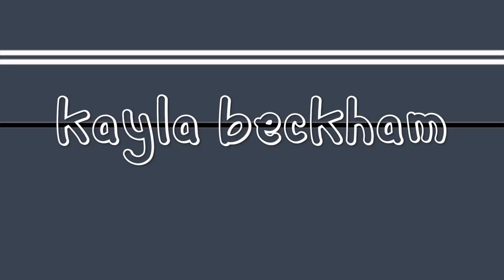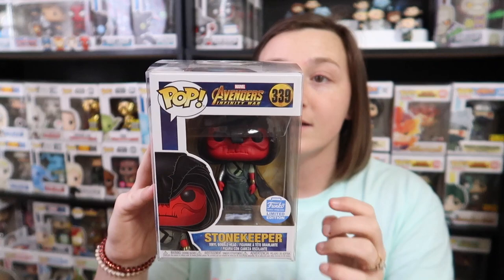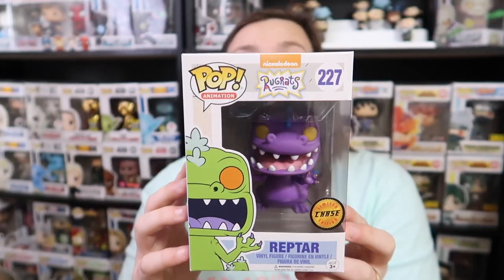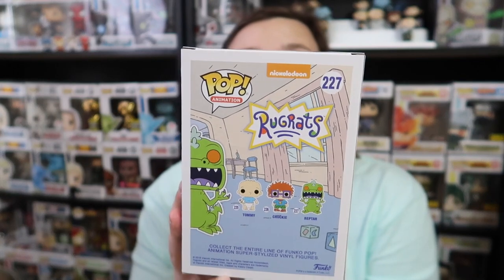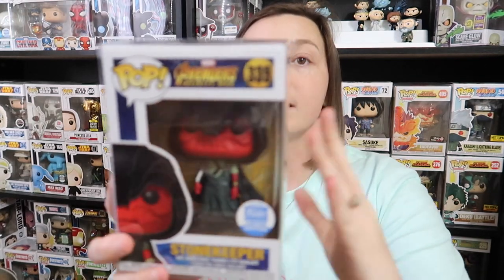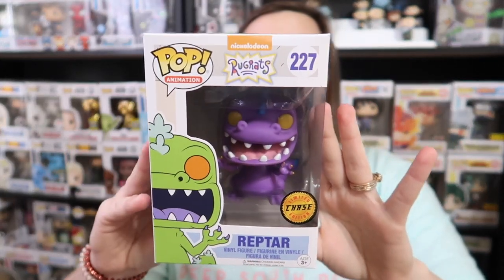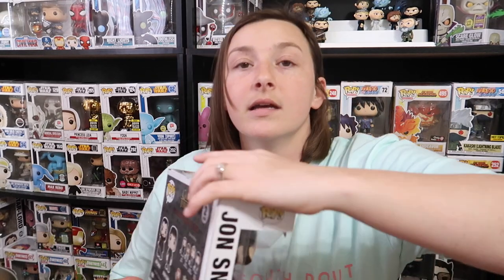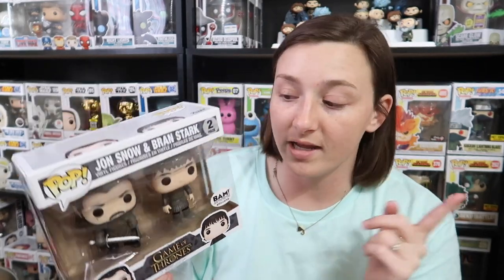FUNKO GRAIL MAIL WITH REACTION TO LAST EPISODE OF GoT | KAYLA BECKHAM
I hoped you enjoyed this video and let me know down below what you think about these pops and season 8 of Game of Thrones!!!

Also if you would like, we finally made a funko Instagram page and it is @TheFunkoFlow. We post updates, some hauls. So if you follow you might get a little sneak peak of the pops we get the day we get them!!